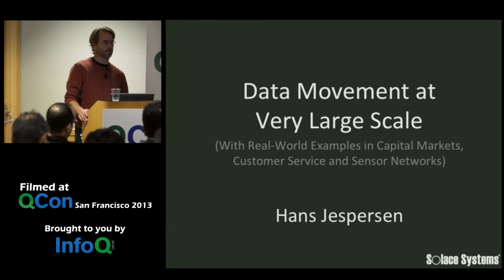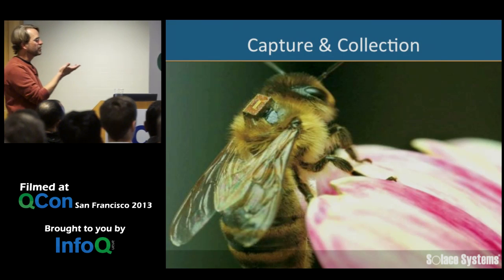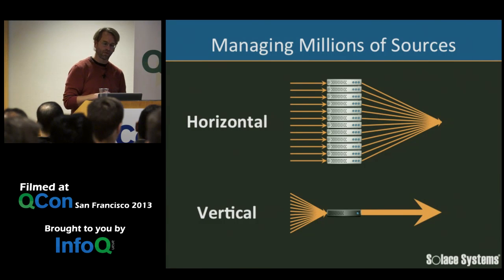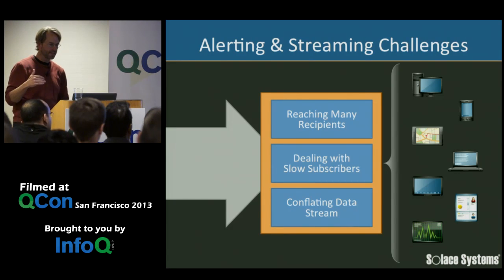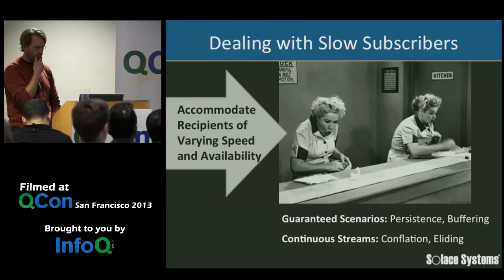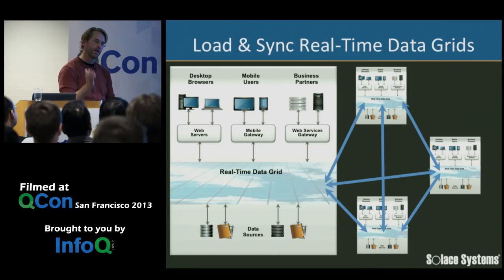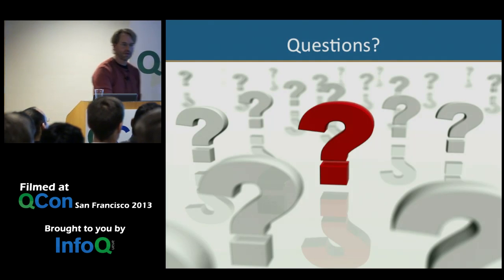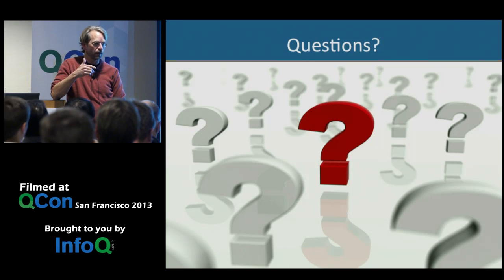Data Movement at Very Large Scale | QCon SF 2013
In this one hour presentation given at the QCon conference in San Francisco in November of 2013, Solace Systems Engineer Hans Jespersen explains the unique challenges, techniques and technologies associated with enabling the distribution of "big data" volumes of information.